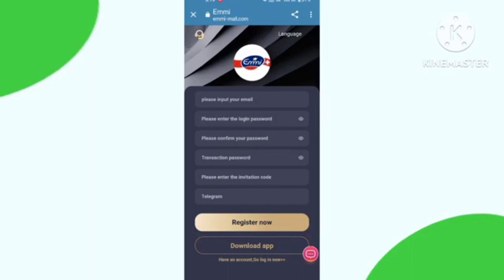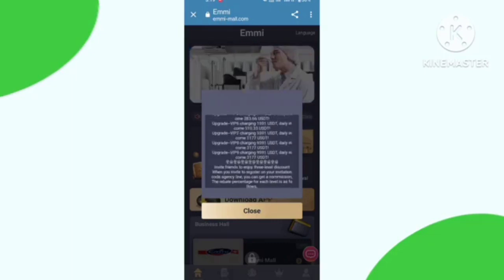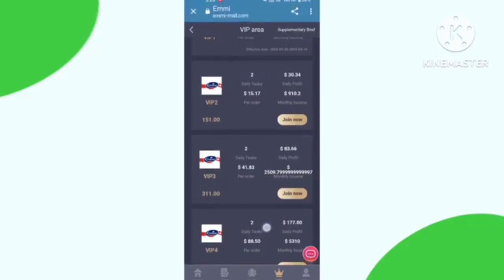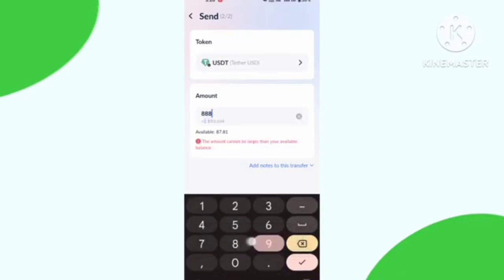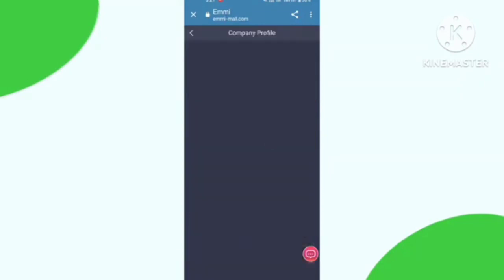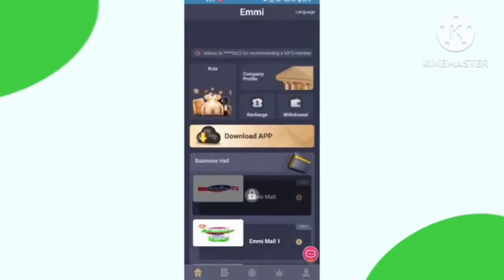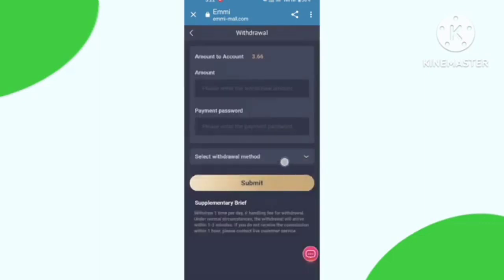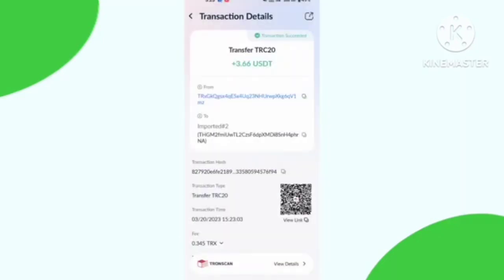Usdt earning site | earn Free Usdt | Best Usdt Investment site | new earning site | online earning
Welcome to Emmi Mall
Emmi Mall ragistration invitation link.

New User will get 60 USDT for ragistration … and the minimum deposit is 11 USDT
withdrawal fees is 0 and withdrawal any time of the day.

UPGRADE VIP1. Deposit 11 USDT and get daily 3.66 USDT

UPGRADE VIP2 . Deposit 90 USDT and get daily 30.33 USDT

Invite with friend and get special discount and earning

 free daily
how to earn free usdt daily

free usdt unlimited
free usdt site 2023

binance trading
spot and future trading
free earning site without investment
without investment application
without investment site

Also join my telegram group for more daily updates .